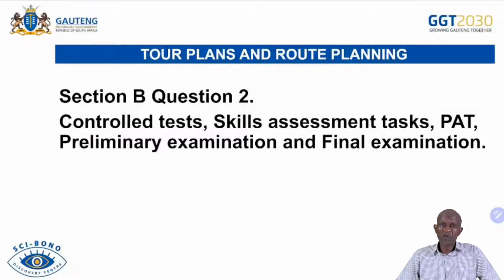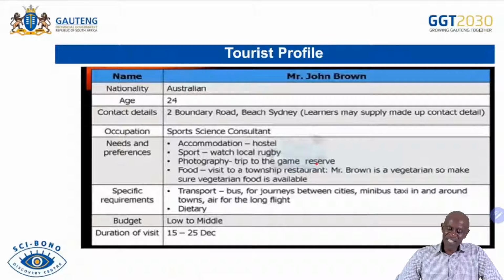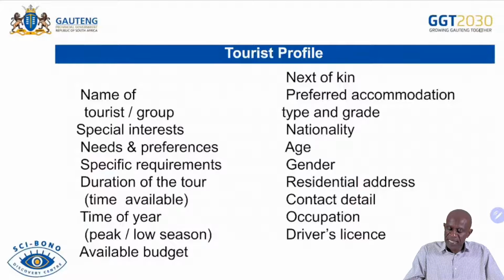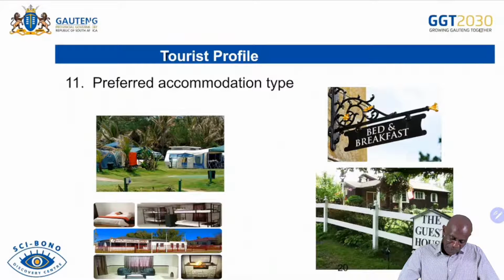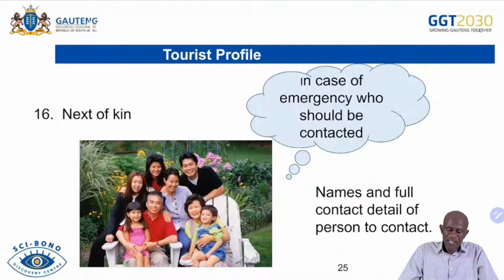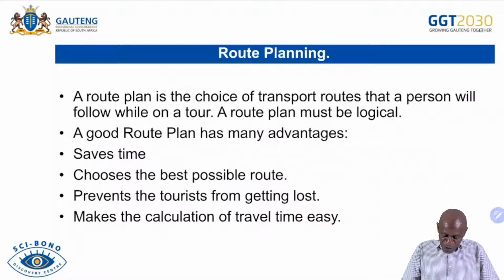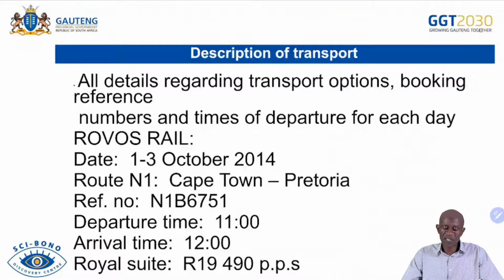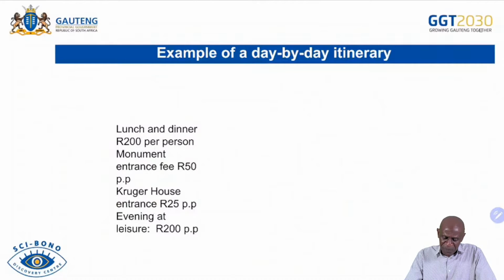14 MARCH 2024 14:00 - 15:30 TOURISM GRADE 12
TOUR PLANS AND ROUTE PLANNING